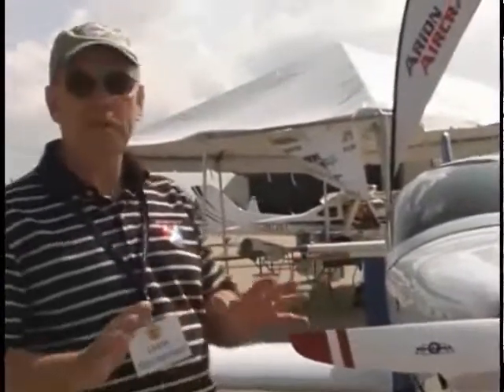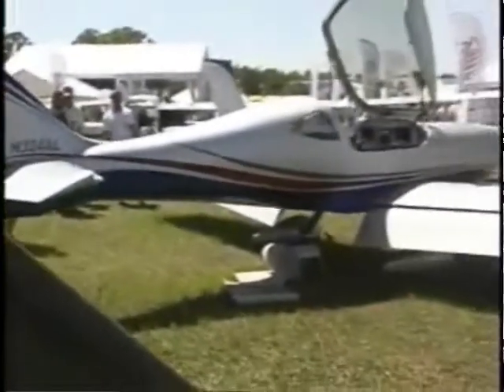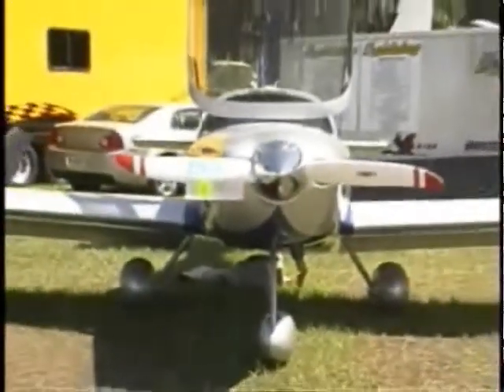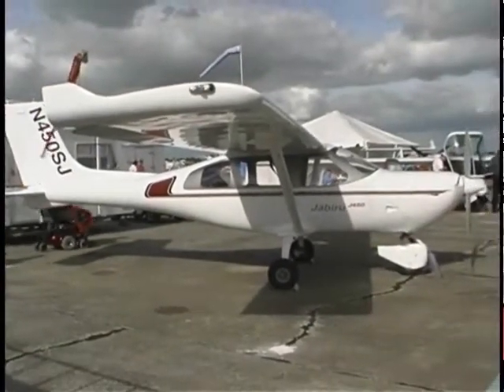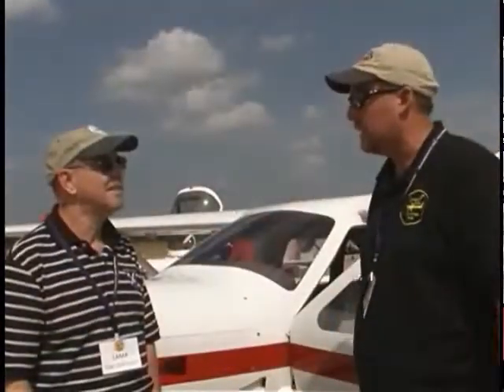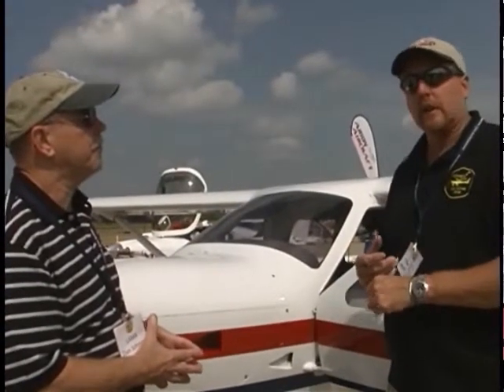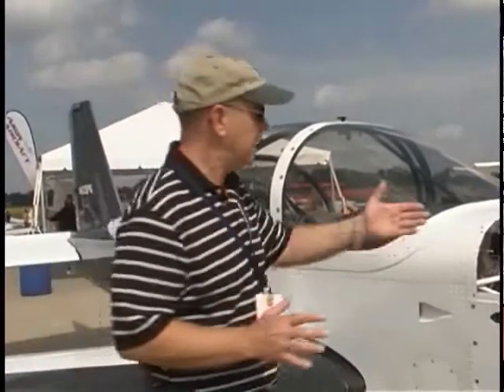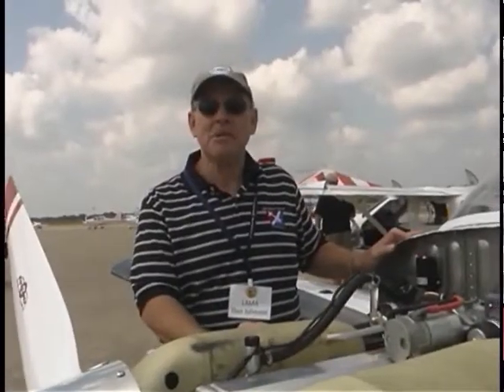Jabiru Aircraft, Jabiru Aircraft engine firewall forward packages.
Jabiru Aircraft, Jabiru Aircraft firewall forward packages. 's Editor-In-Chief Dan Johnson takes a look at the Arion Aircraft's Lightning, the Jabiru 230 and the Jabiru 6 cylinder engine installed in a RANS S19.